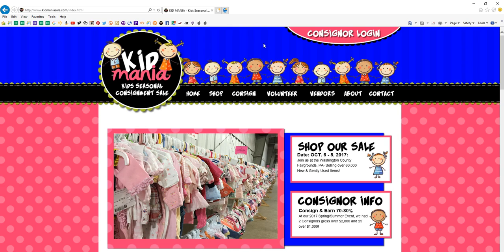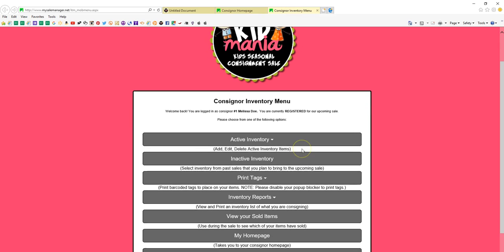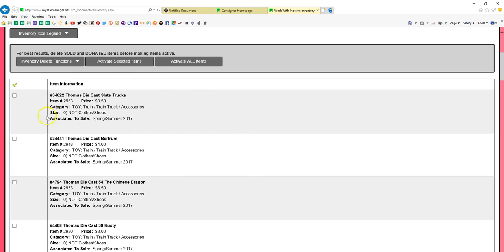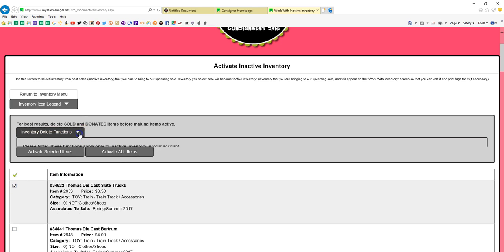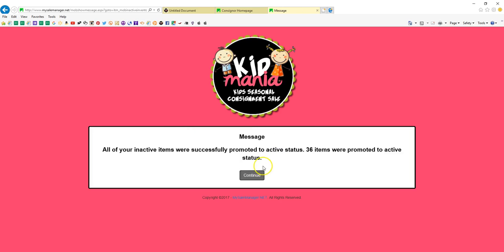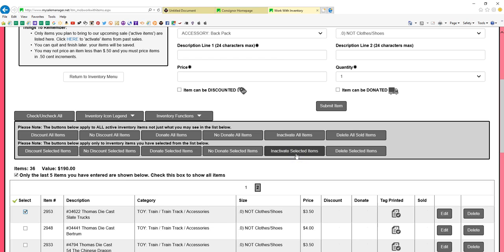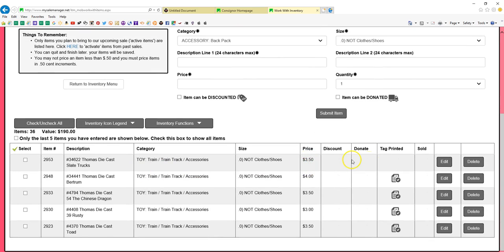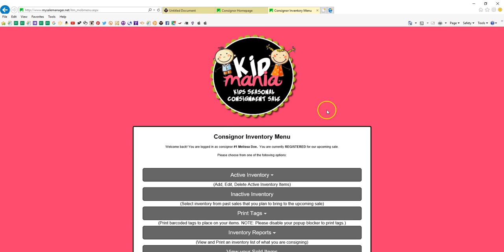Consignor 101 Inventory Inactive to Active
Past Consignors can return their unsold inventory to the next event without printing new tags.  Simply make the old inventory active.